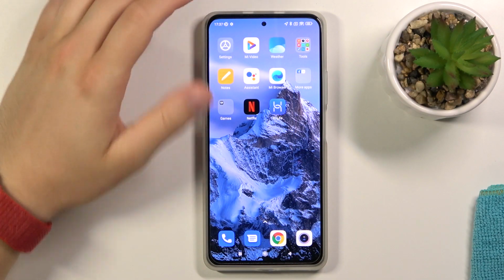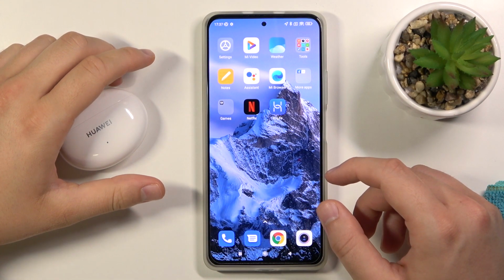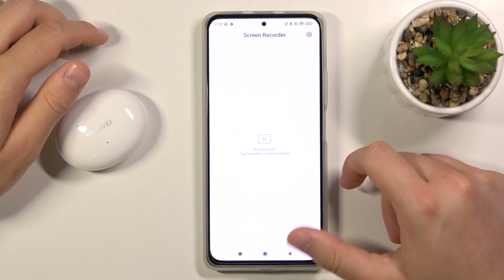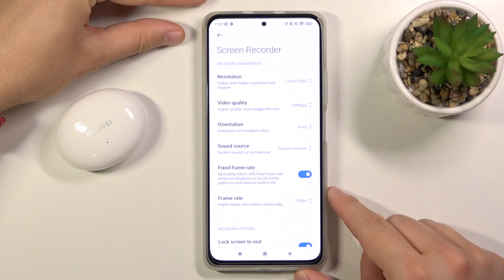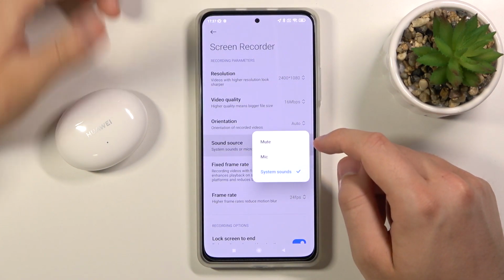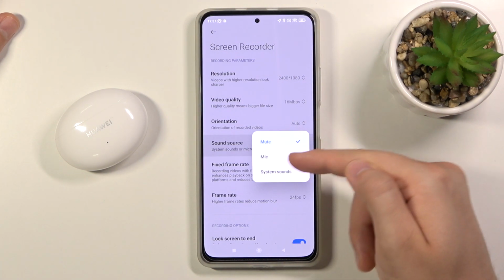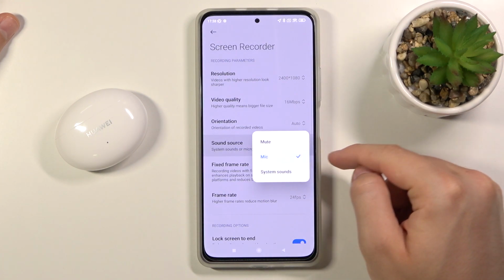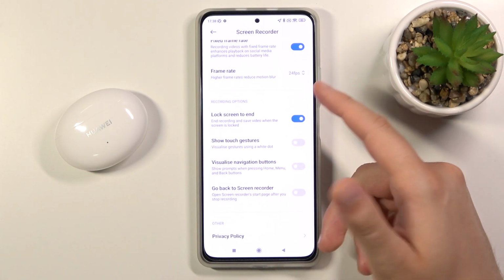How to Change Sound Settings in Screen Recorder in XIAOMI Redmi K40 – Set Up Screen Recorder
Learn more info about XIAOMI Redmi K40:
If you want to learn to manage sounds in Screen Recorder in XIAOMI Redmi K40, then you shouldn't miss that tutorial. Follow the instructions, open the screen recorder settings and decide if you want to allow the screen recorder to record sounds as well, or if you want to record only images without sound.

How to Adjust Screen Recorder Sound Settings in XIAOMI Redmi K40? How to Set Screen Recorder Sound Settings in XIAOMI Redmi K40? How to Use Screen Recorder Sound Settings in XIAOMI Redmi K40? How to Set Up Sounds Options of Screen Recorder in XIAOMI Redmi K40?